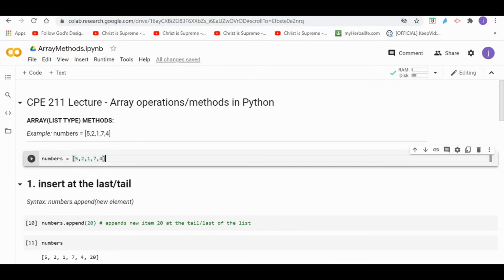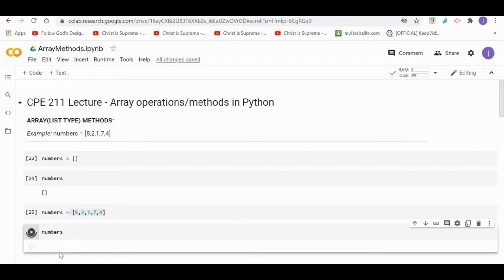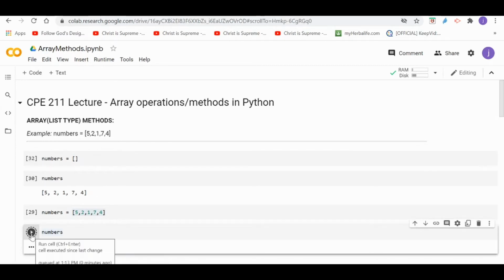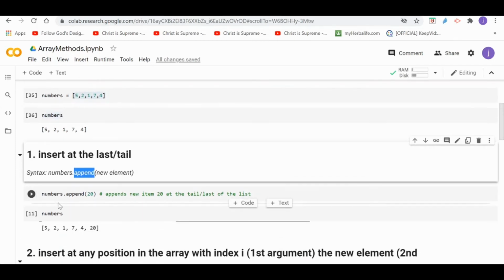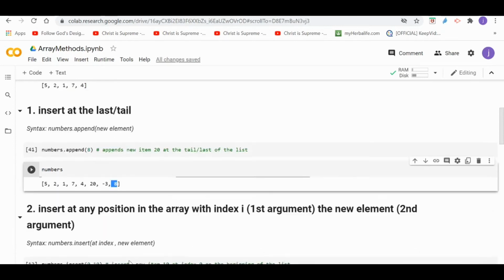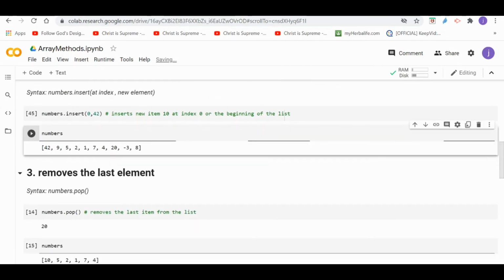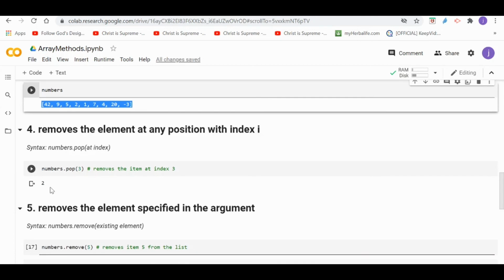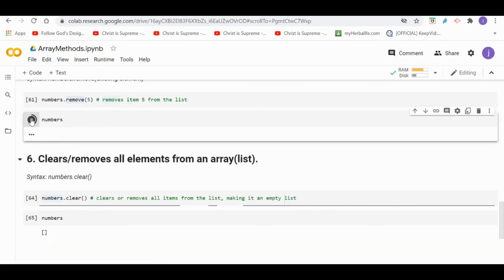CPE 211 Lecture 14 - Array Methods In Python